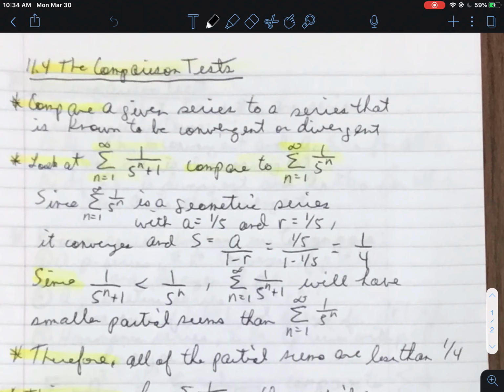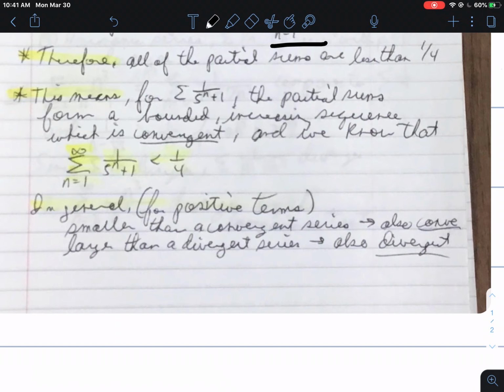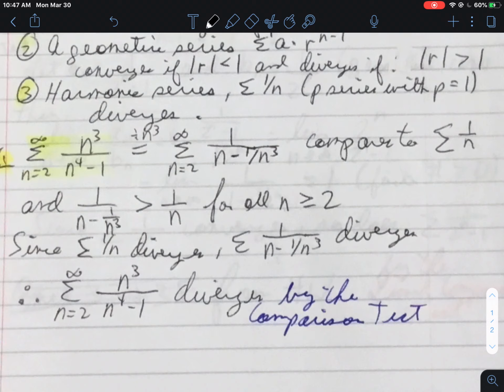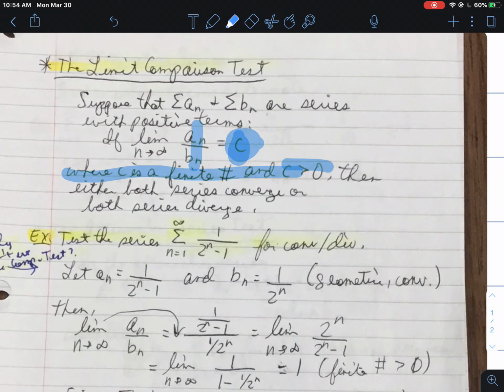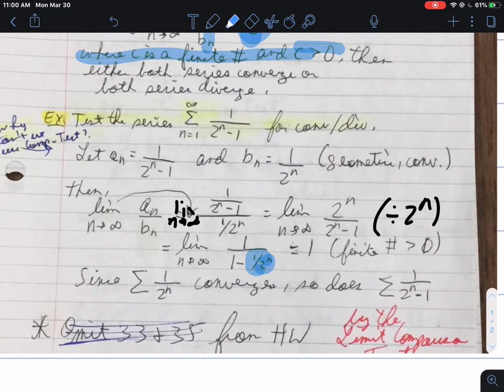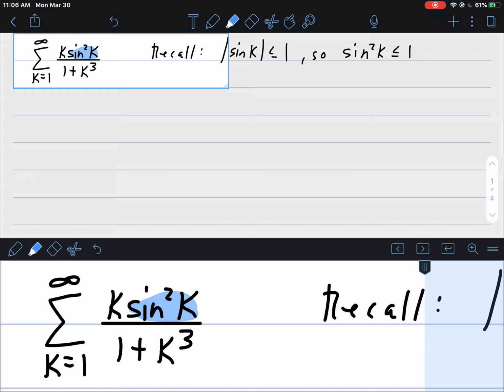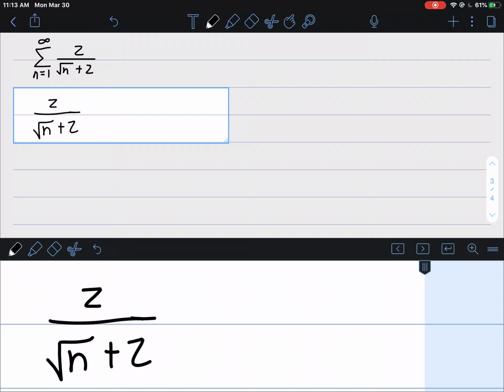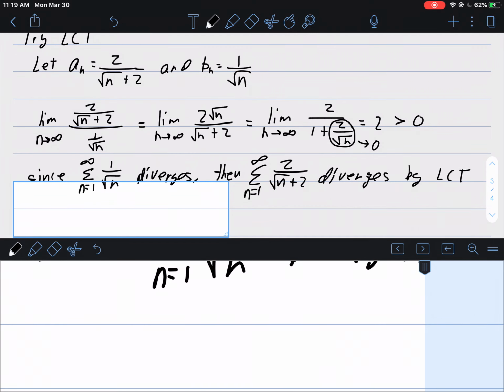Math 1552 Section 11.4